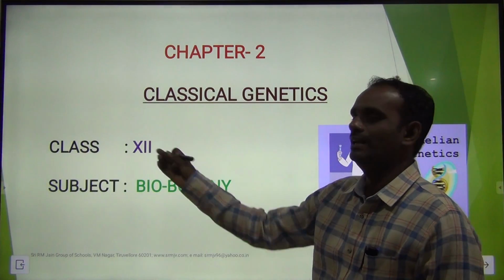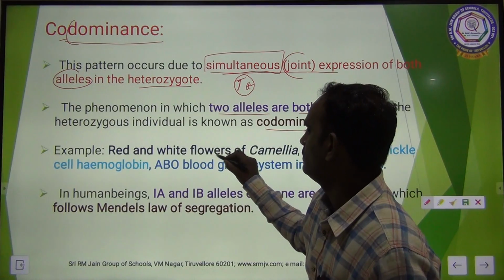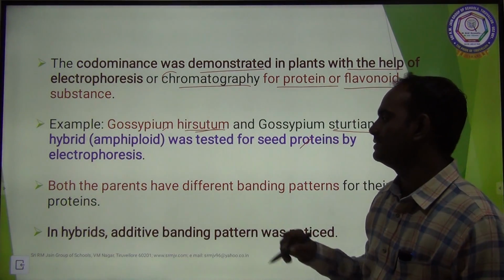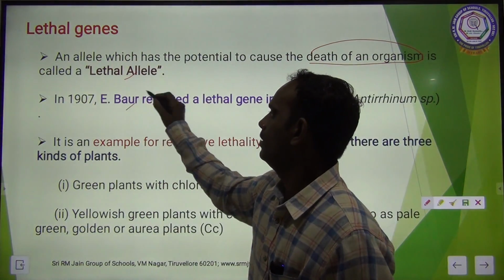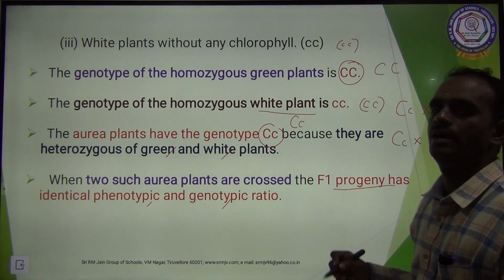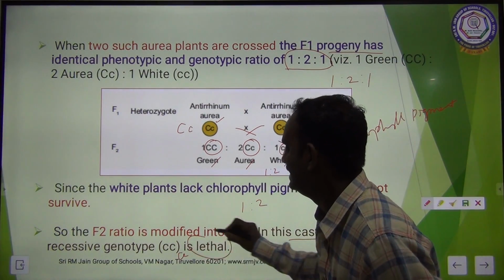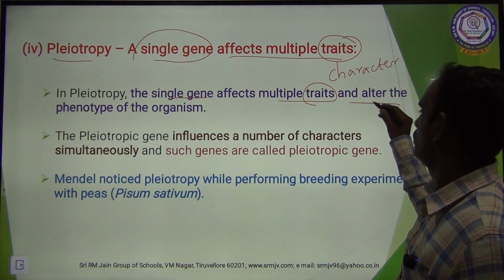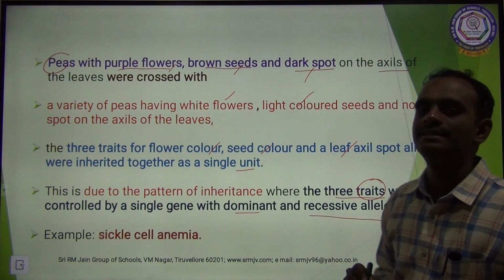XII - BIO BOTANY - TN SAMACHEER -Codominance